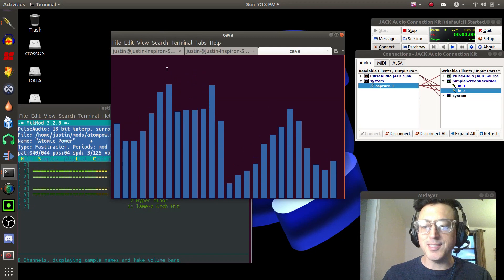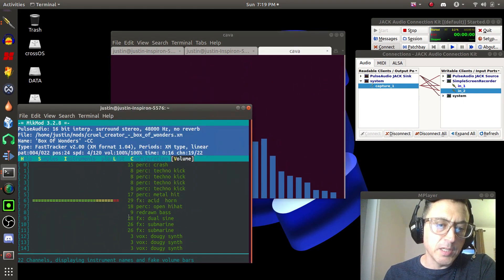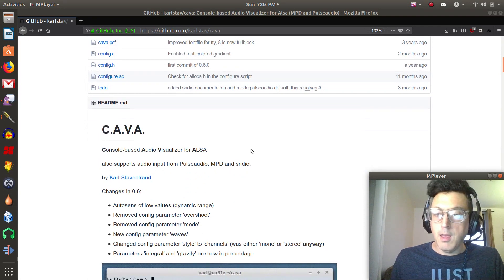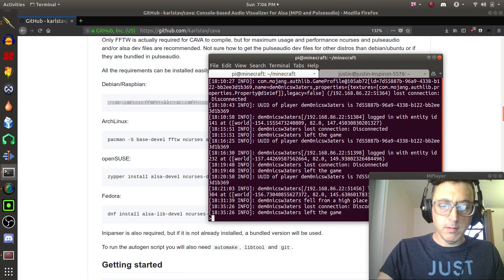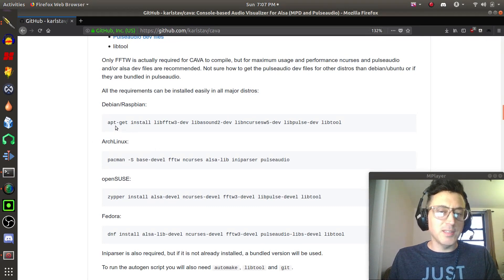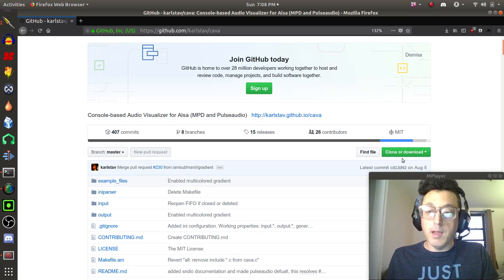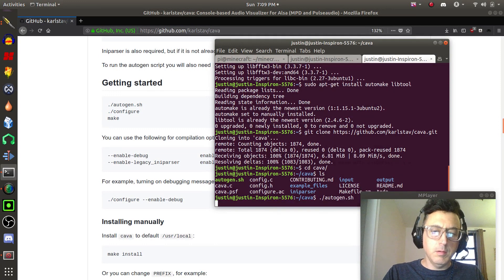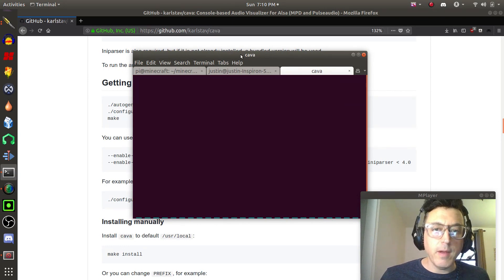Let's Build C.A.V.A. On Linux | Console-based Audio Visualizer For Alsa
This video is about how to build from source the software, C.A.V.A written by Karl Stavestrand It's a really cool, console-based audio visualizer reminiscent to retro 80s spectrum analyzers on old stereos. It's not in the Ubuntu repos, so in this video I show you how to build it from source!